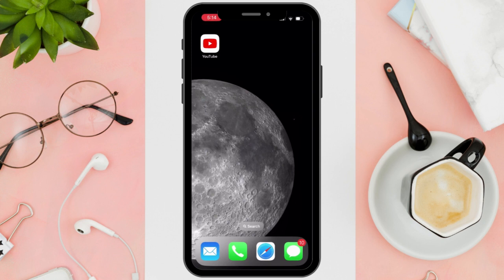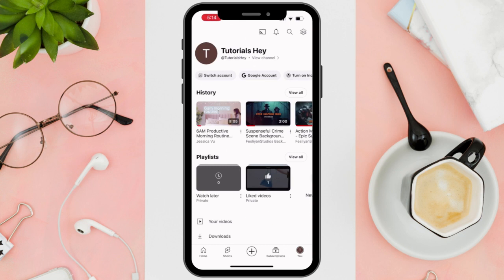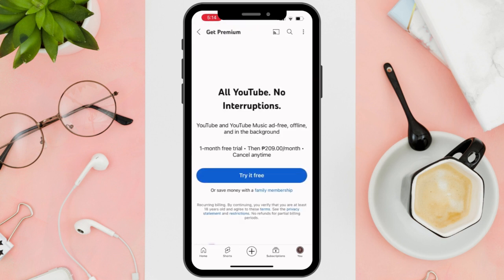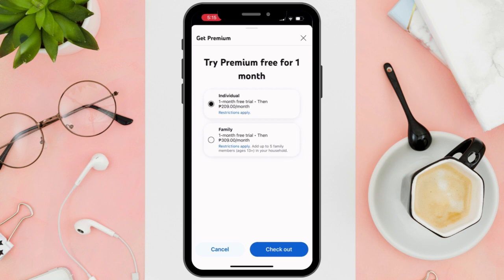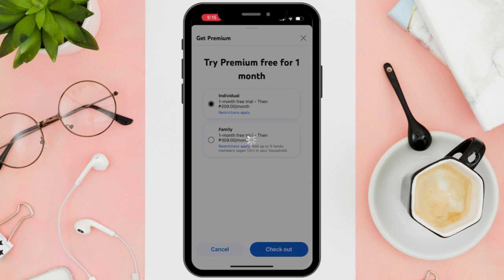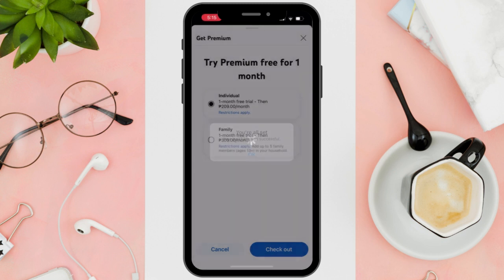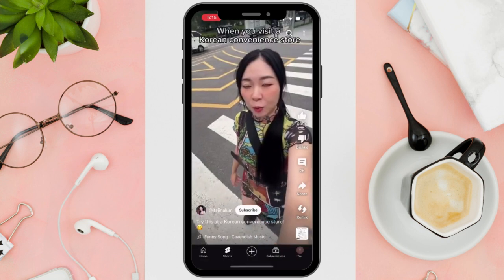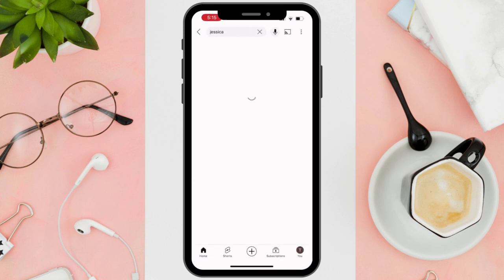How To Play YouTube In Background On iPhone - Complete Guide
Dive into the world of uninterrupted entertainment with our latest tutorial: 'How To Play YouTube In Background On iPhone'. Ever wanted to keep the YouTube videos playing while using other apps on your iPhone? We've got you covered! In this comprehensive guide, we'll walk you through various methods to play YouTube in the background, ensuring your favorite music, podcasts, or videos keep streaming even while you multitask. Whether you're an iPhone user, an Android enthusiast, or just curious about maximizing your YouTube experience, this tutorial provides essential tips to play YouTube in the background effortlessly. Watch now and discover how to enjoy continuous entertainment while using your iPhone. Don't miss out on this must-know iPhone hack – upgrade your multitasking game today!